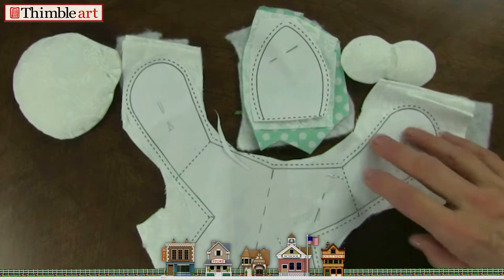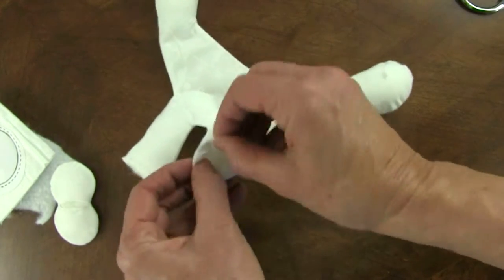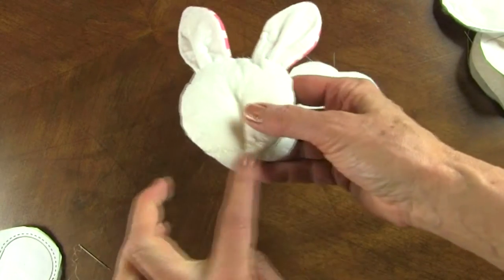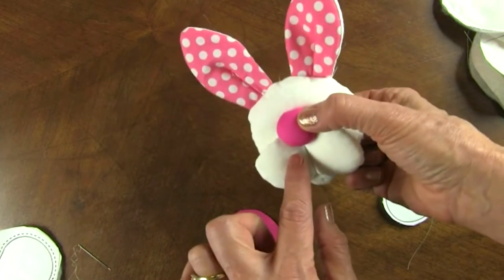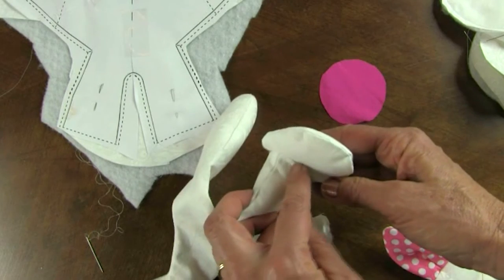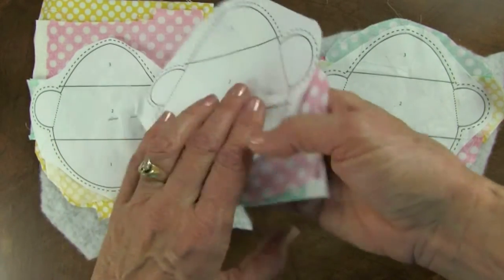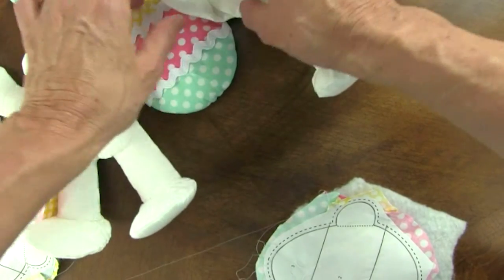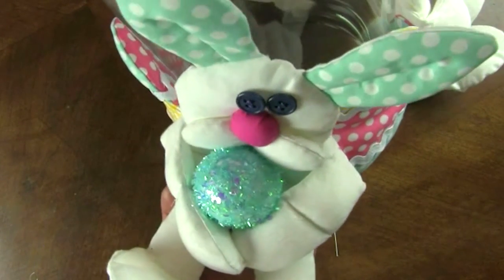Bunny Rabbit Centerpiece - Easter Centerpiece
Bunny Rabbit Centerpiece - Easter Centerpiece!! These Bunnies are sitting around getting ready to hide eggs for Easter!